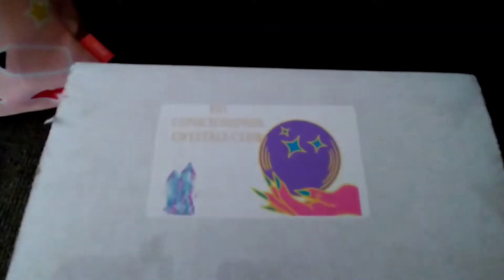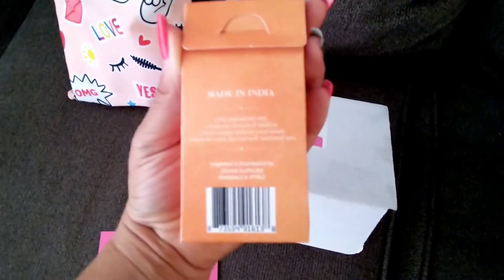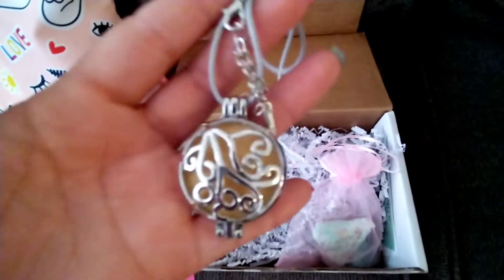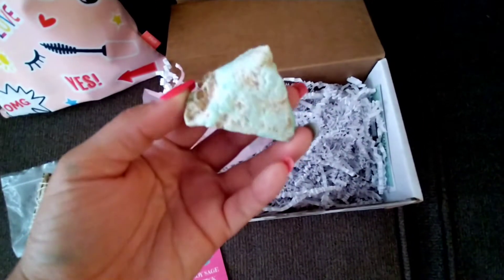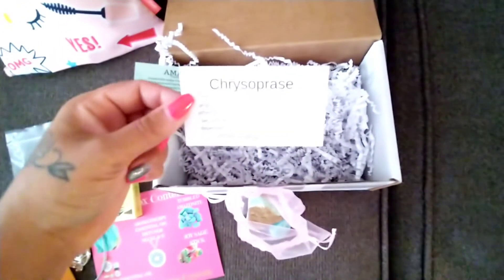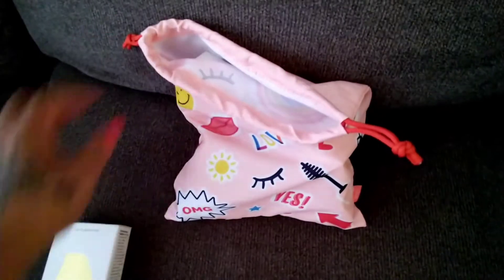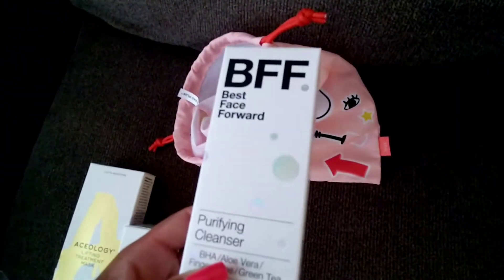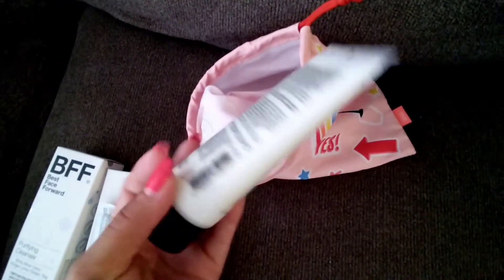June Monthly Subscriptions 🛍️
this is my June month subscriptions! I only have two, but I wanted to share what I got

I get my music from the Inshot app